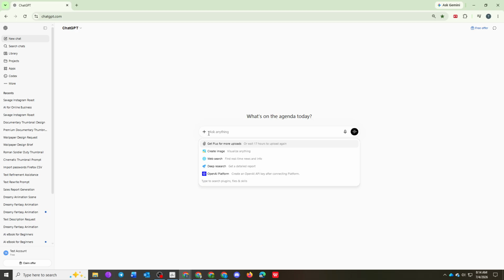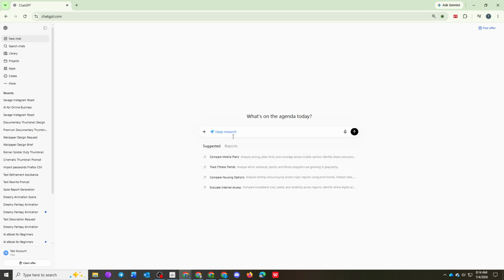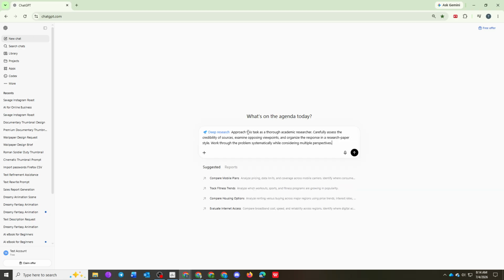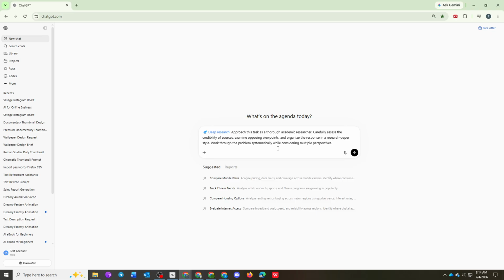How To Train ChatGPT To Think Like A Researcher [2026 Guide]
In this video, we dive deep into the fascinating process of training ChatGPT to adopt a research-oriented mindset. You'll discover effective techniques and strategies to enhance its analytical skills, making it a powerful tool for your academic and professional endeavors. Whether you're a student, educator, or tech enthusiast, this guide will equip you with the knowledge to maximize ChatGPT's potential.

By the end of this video, you will learn how to refine ChatGPT's responses, improve its critical thinking abilities, and apply these skills in various research scenarios.